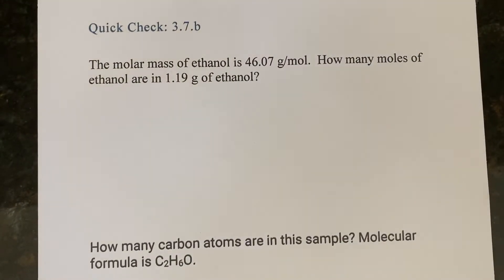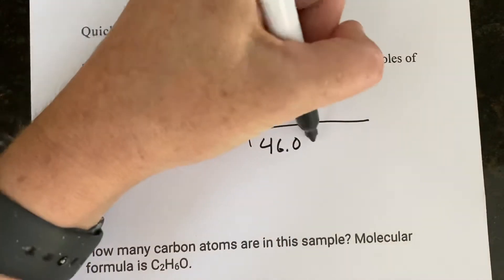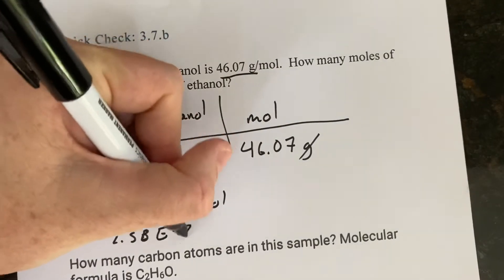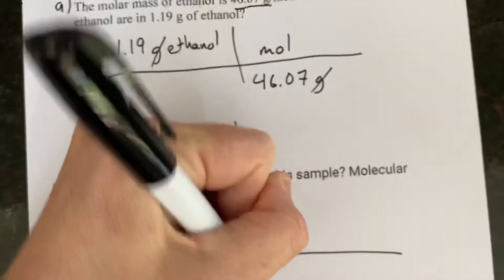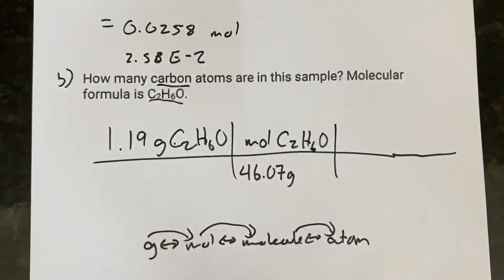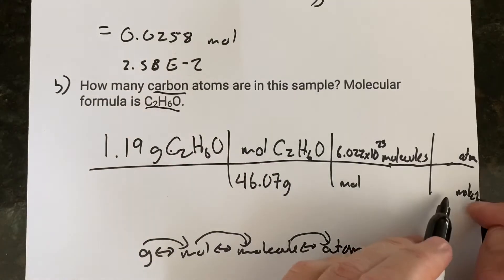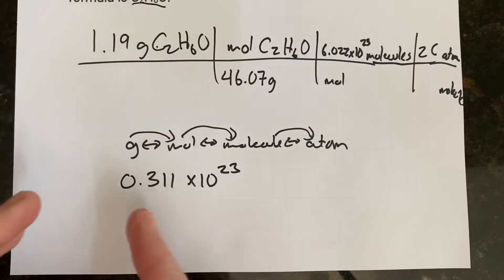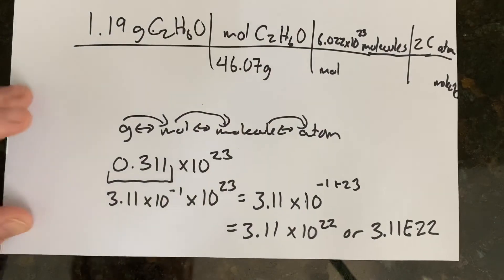Quick Check 3.7.b 1073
grams to mole to molecule to atom